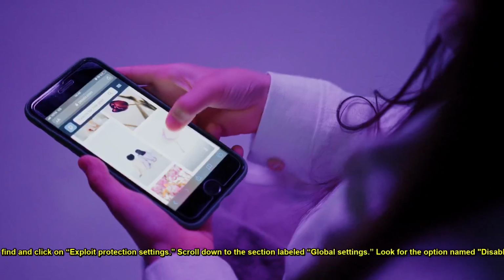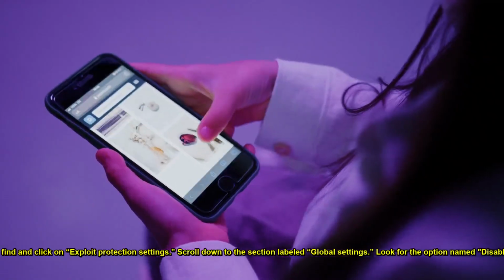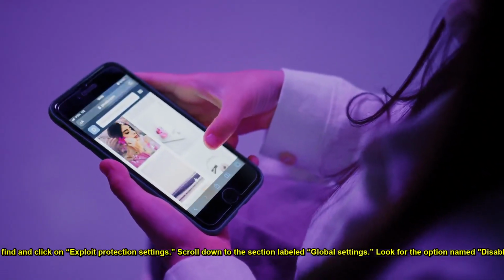How to disable Windows 11 credential manager prompts - Step By Step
In this video, we’ll guide you through the step-by-step process of disabling Windows 11 Credential Manager prompts. If you find these notifications annoying or disruptive, our easy-to-follow tutorial will help you turn them off quickly and efficiently. Learn how to navigate through settings and make your Windows experience smoother.